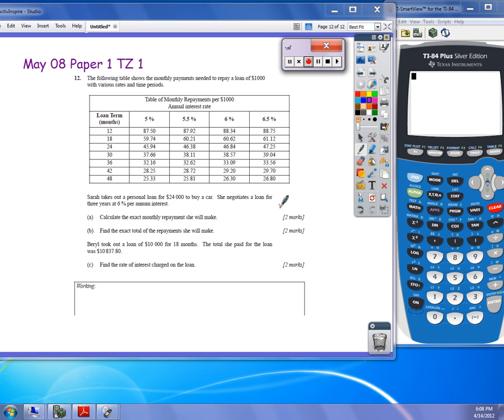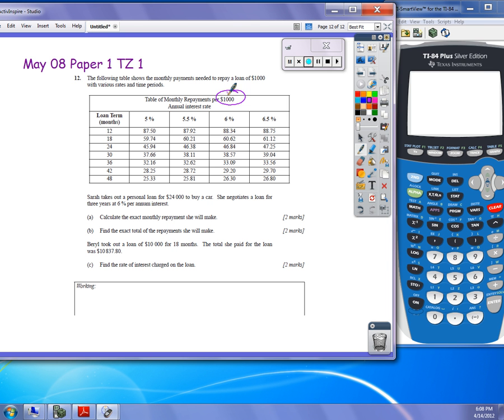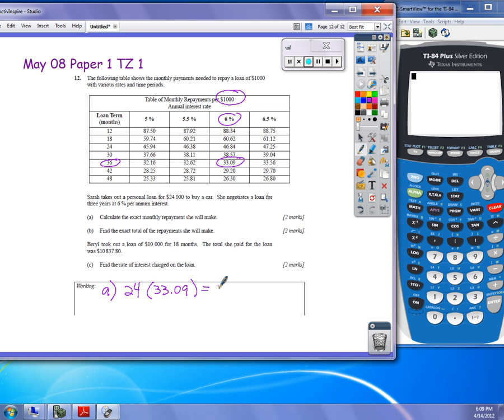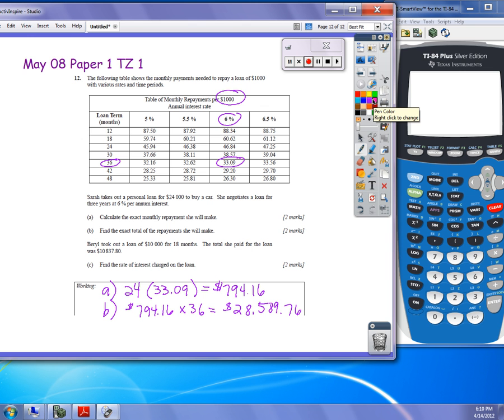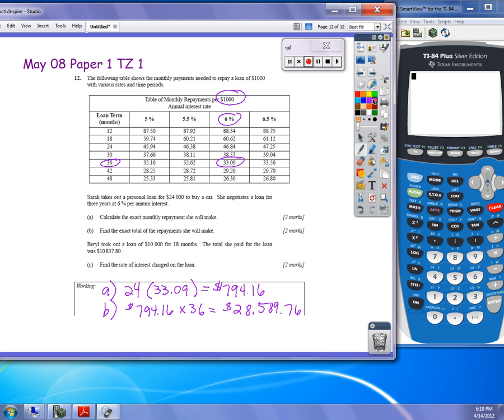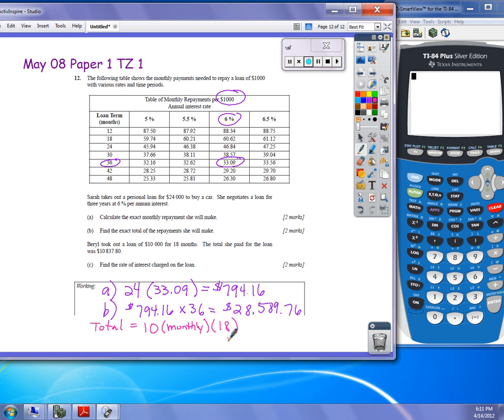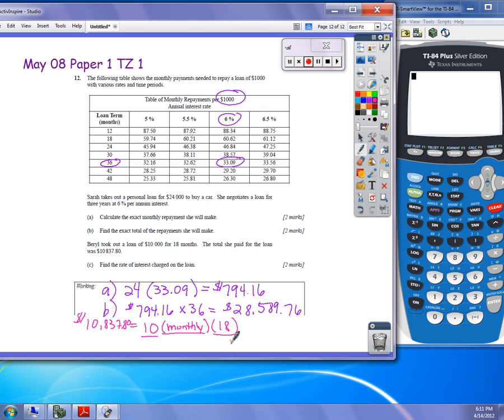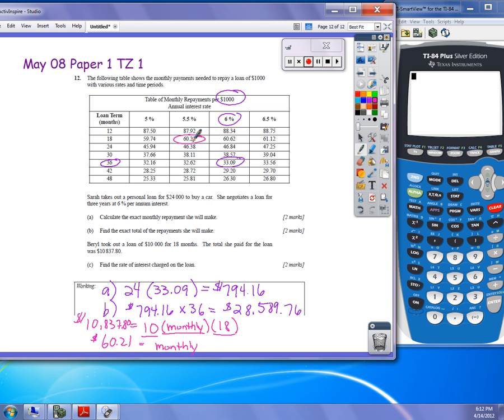May 08 paper 1 prob 12